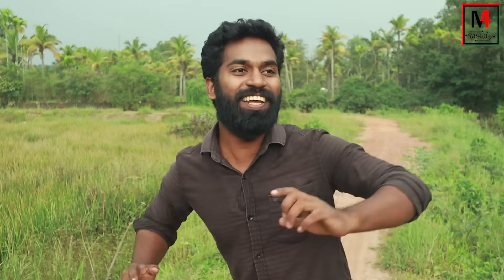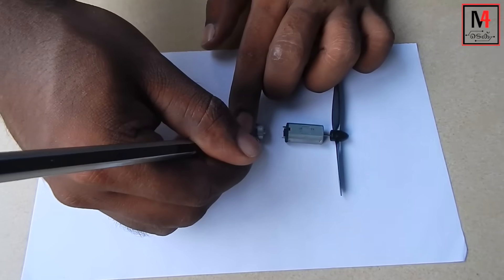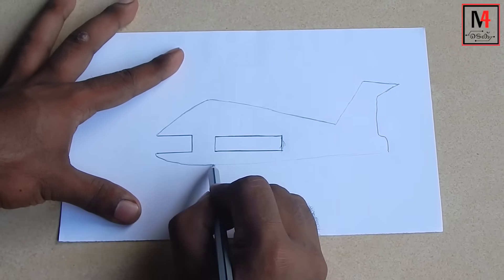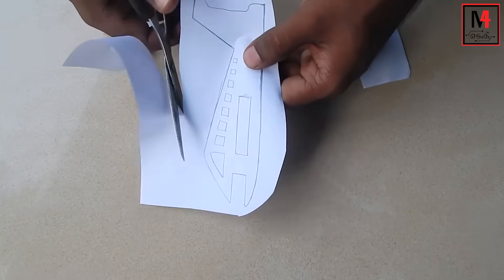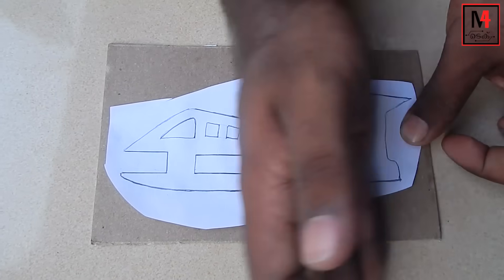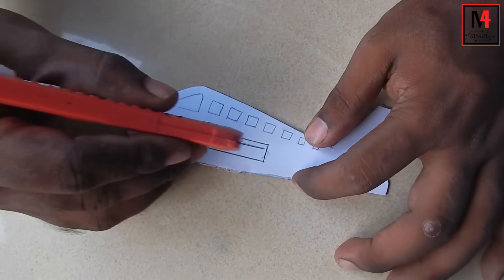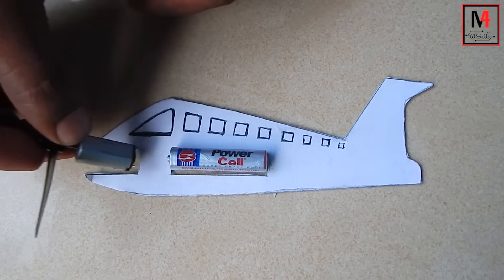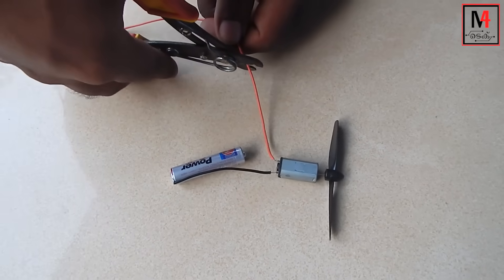The Smallest Plane In The World | ഇതിന് ഞാൻ ഉത്തരവാദി അല്ല | M4tech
Slide Switch
Soldering Kit

In this video we will show you how to make a smallest plane in the world with cheap cost and simple materials.